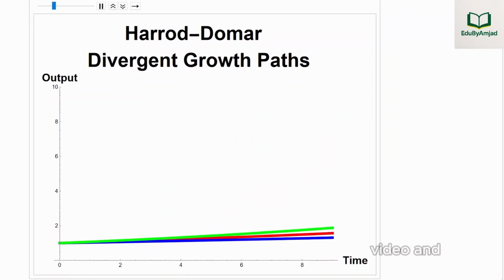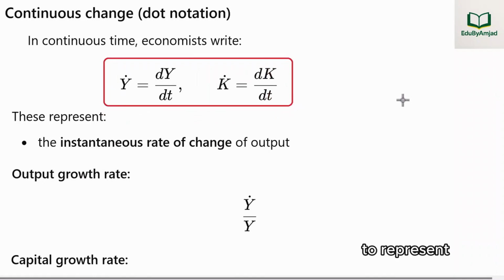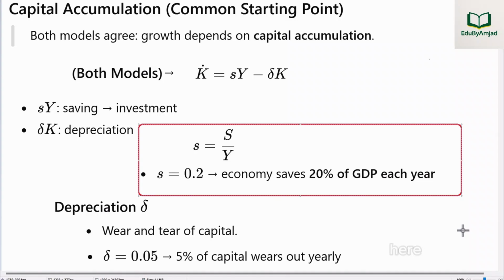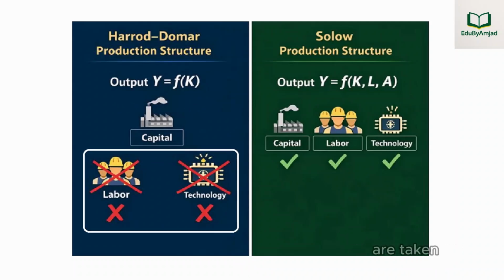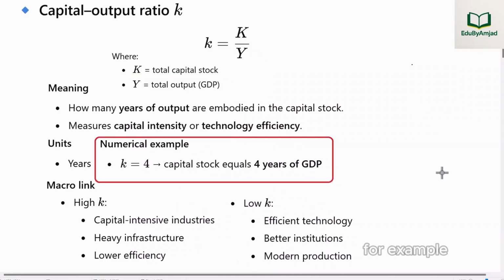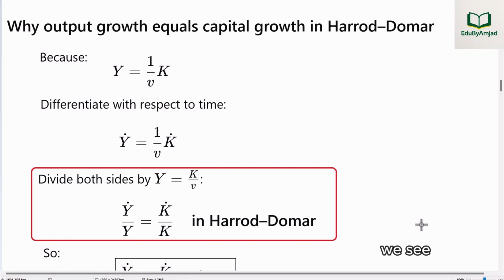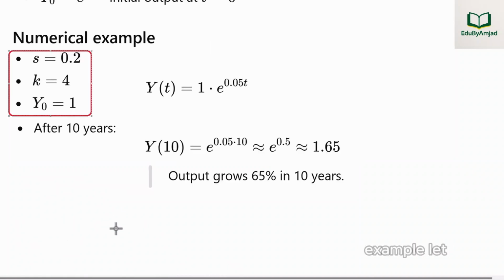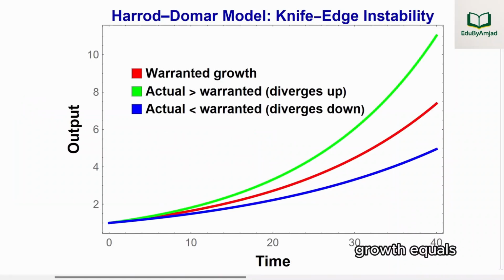Harrod–Domar Growth Model Explained | Why Economic Growth Can Become Unstable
This video is part of a structured Macroeconomics course for AP, IB, A-Level, and undergraduate students.

Learn how the Harrod–Domar Model explains economic growth and why small deviations can lead to instability.

In Part 1 of this growth theory series, we build the Harrod–Domar model step by step from the capital accumulation identity and show why fixed capital–output proportions create knife-edge instability. This provides the foundation for Part 2, where the Solow Growth Model introduces diminishing returns and long-run convergence.

The capital accumulation identity
Growth rates in continuous time
The fixed capital–output ratio
The warranted growth rate
How the Harrod–Domar differential equation is derived
Why the model exhibits knife-edge instability
Numerical and graphical examples
Why the Solow model was developed
Core Insight
Harrod–Domar: Fixed capital–output ratios imply unstable growth.
If actual growth differs from warranted growth: The economy diverges rather than self-corrects.
Result: Persistent instability.

The Harrod–Domar model is historically important because it:

Laid the foundations of modern growth theory
Highlights the limits of fixed-coefficient models
Motivates the Solow Growth Model
Explains the concept of warranted growth
Chapter Summary

00:00 – Introduction: Two growth models
00:38 – Output and capital over time
01:10 – Discrete vs continuous time
01:44 – Growth rates
02:16 – Capital accumulation identity
03:41 – Where models diverge
05:06 – Capital–output ratio explained
06:00 – Harrod–Domar growth equation
07:43 – Differential equation and solution
08:14 – Numerical example
09:33 – Knife-edge instability explained
10:21 – Transition to the Solow model

Part 1: Harrod–Domar Model (this video)
Part 2: Solow Growth Model and Steady State